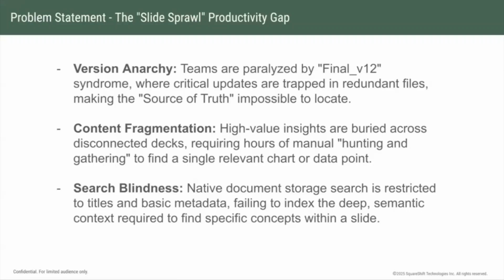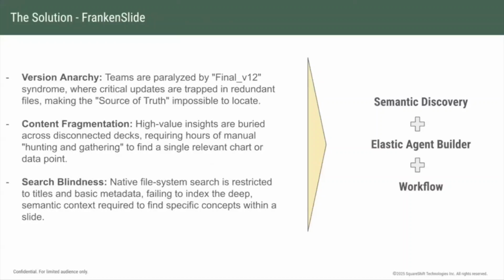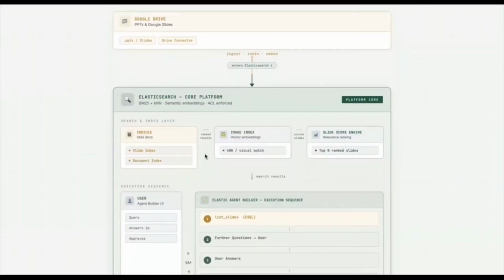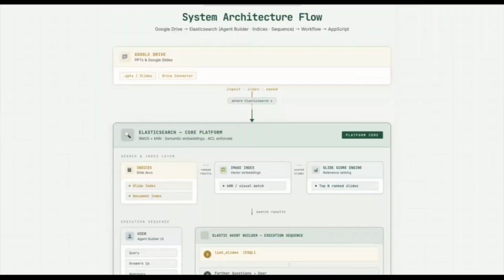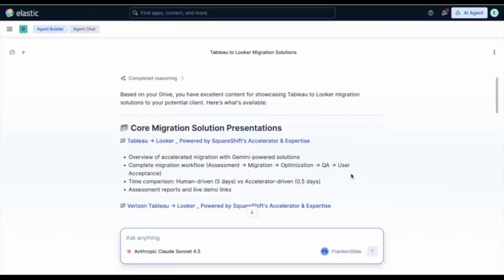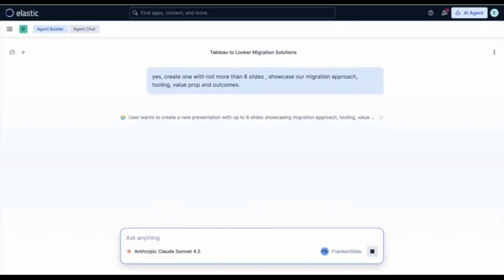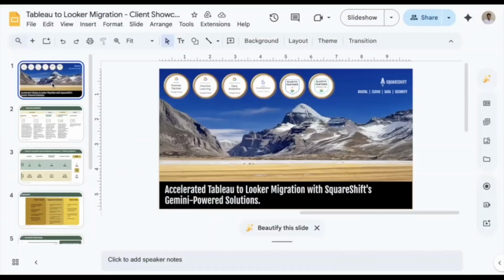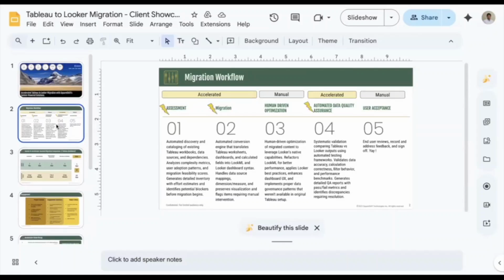How to Automatically Create Presentations Using AI | FrankenSlide Demo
Creating presentations from scratch takes hours. Finding the right slides inside old decks takes even longer.
At the Elastic Agent Builder Hackathon, we built FrankenSlide - an AI-powered system that helps teams:

- Automatically create new presentations from a simple prompt
- Find relevant slides across Google Drive instantly
- Assemble approved slides into a new deck in seconds
- Reduce version chaos like “Final_v12.pptx”
- Save hours of manual copy-paste work
Whether you're preparing:
- Investor pitch decks
- Client proposals
- Sales presentations
- Internal review decks
- Compliance-sensitive presentations
FrankenSlide helps you generate or assemble presentations faster - without losing formatting or control.